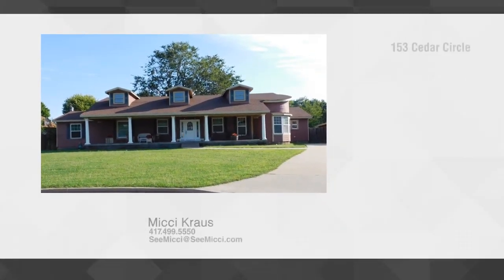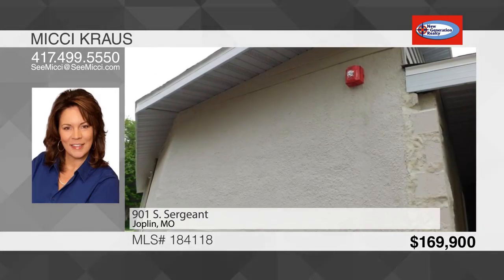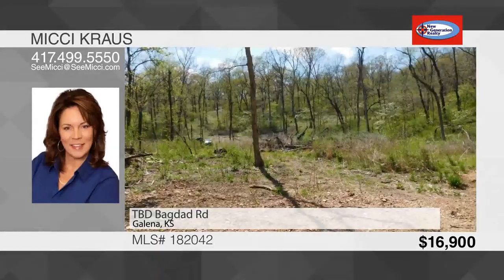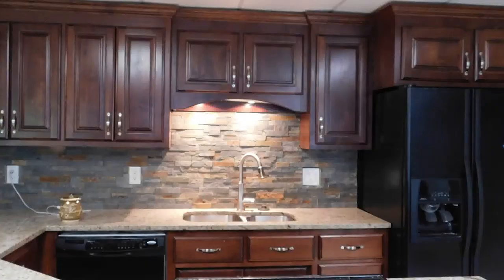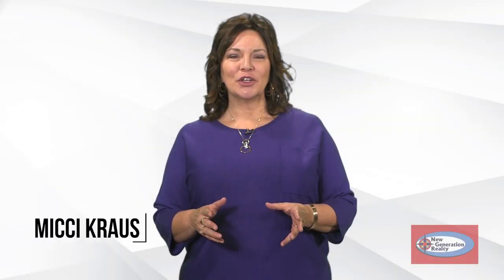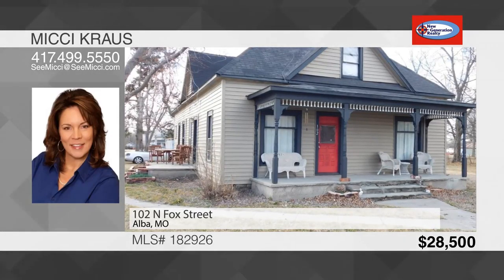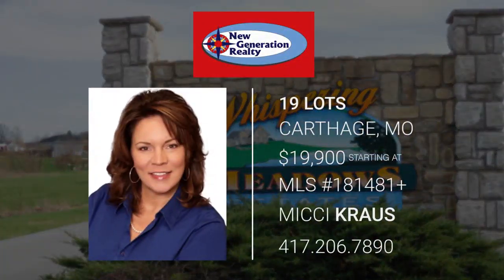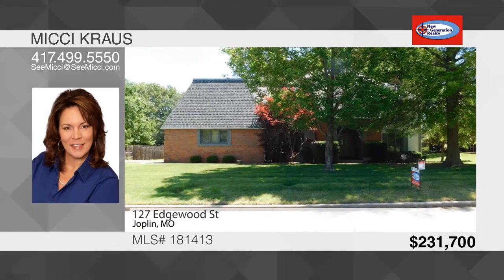Just Listed Hosted by Micci Kraus TV Show 09-30-18